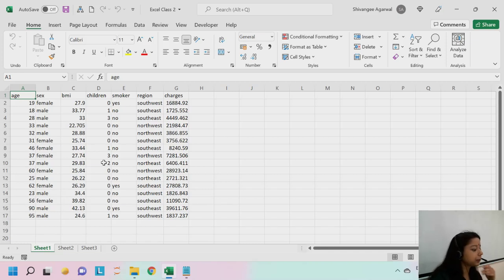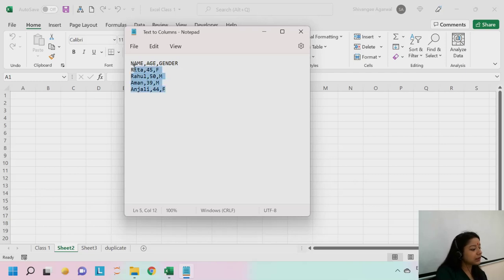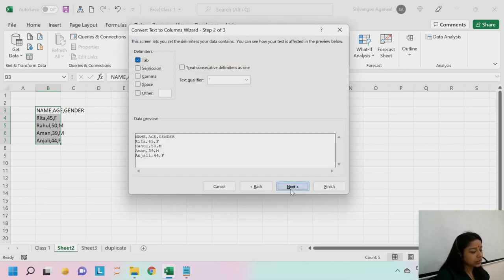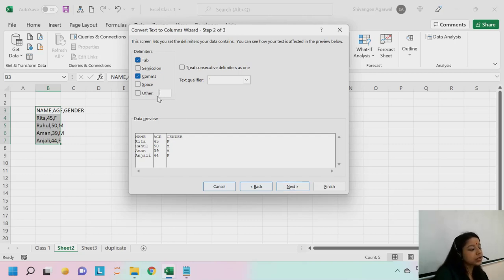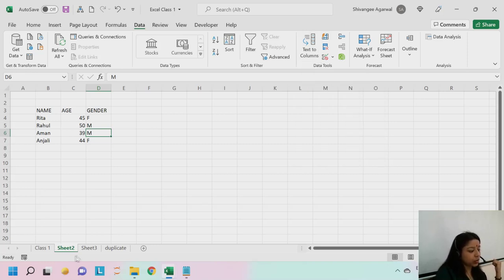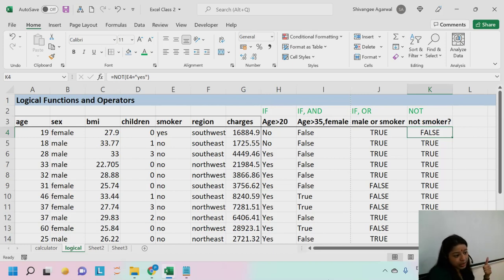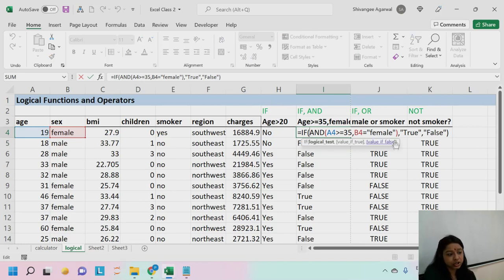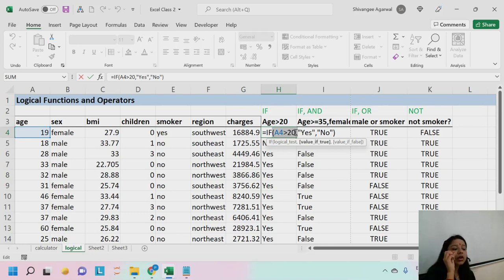CM1B: Actuarial Mathematics | Excel Basics Class 2 | By Shivangee Agarwal | IFoA | IAI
Title: CM1B: Actuarial Mathematics | Excel Basics Class 2 | By Shivangee Agarwal | IFoA | IAI

This video highlights the Text to Colum feature, Basic Arithmetic Functions, Cell Referencing, Relative Referencing, Absolute Referencing, Mixed Referencing, What is a CSV File, Logical Functions and Operators, If Function, Not Function and Not Equal to Function.

Timestamp:
0:00 Introduction
0:15 Text to Columns
9:00 Arithmetic Functions in Excel
14:00 How to make Cell Referencing constant
15:20 Relative Referencing
15:35 Absolute Referencing
18:00 Mixed Referencing
23:25 CSV File
26:00 Logical Functions and Operators
27:20 If Function
42:00 Not Function
46:55 Not Equal To Function